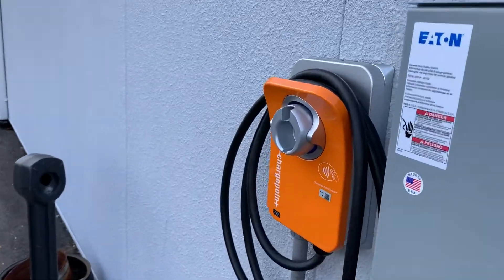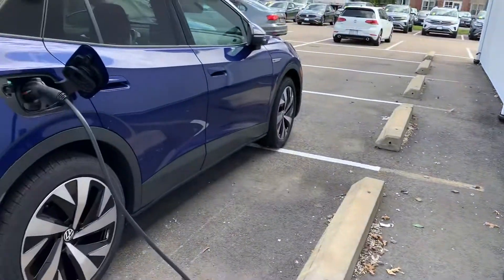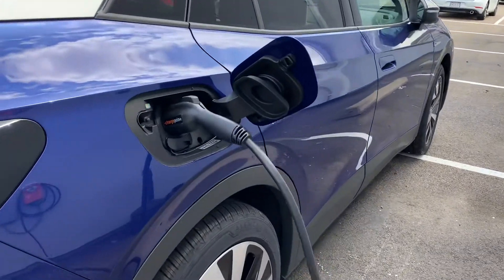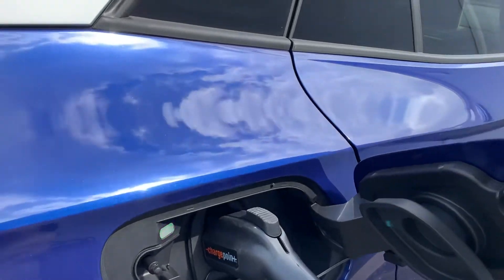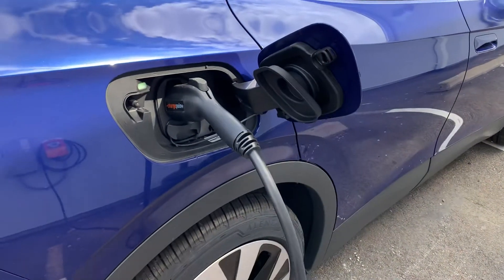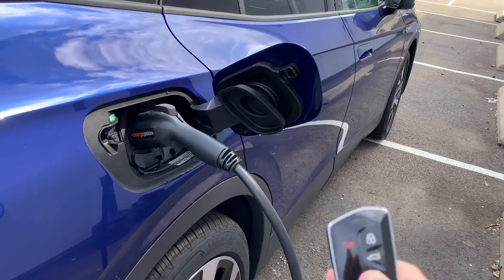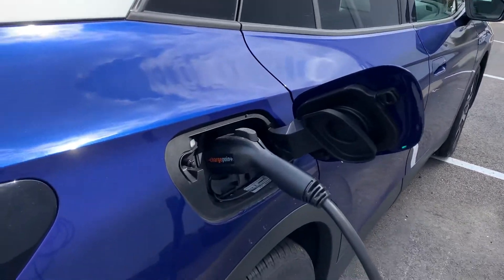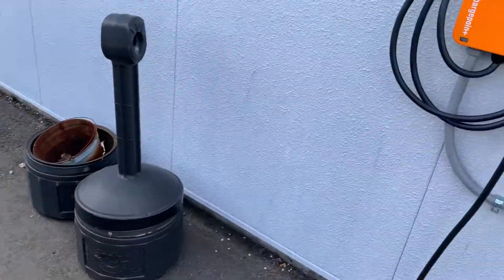How to take the charger off the VW ID.4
Tutorial on how to take the charger off